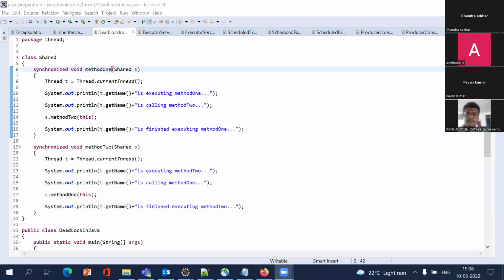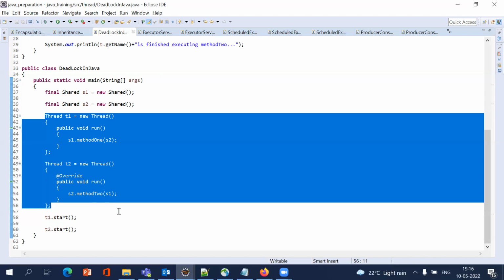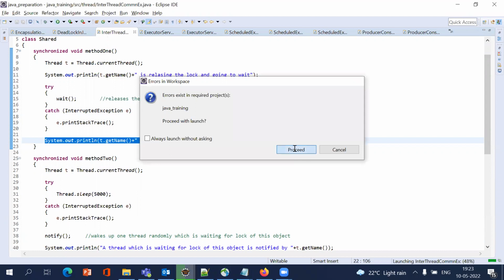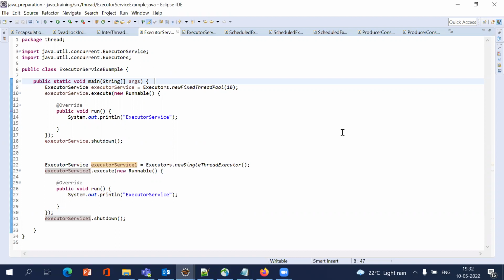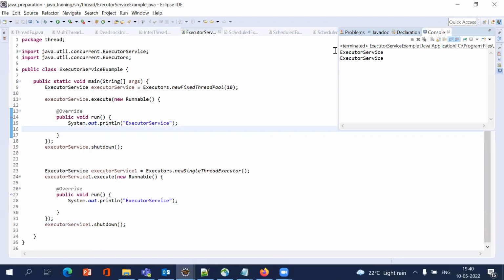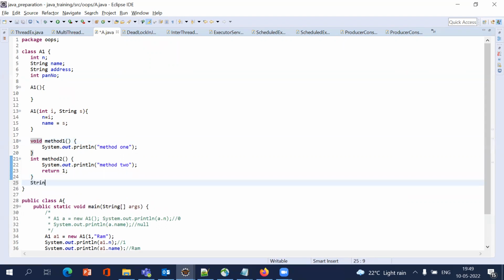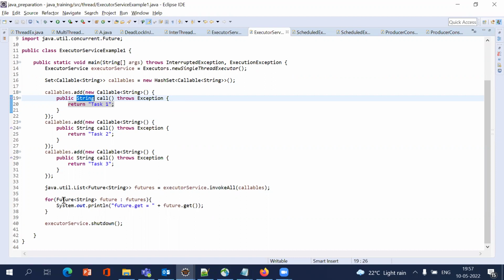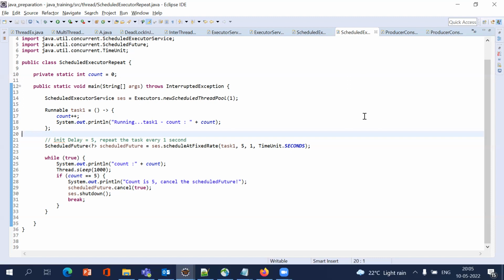Java class 9